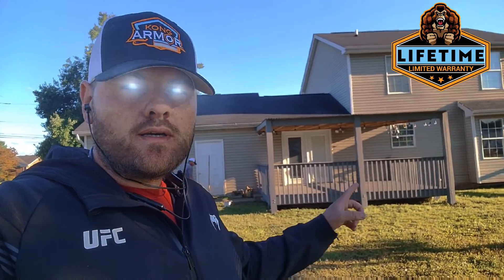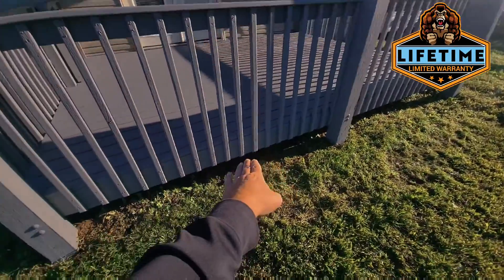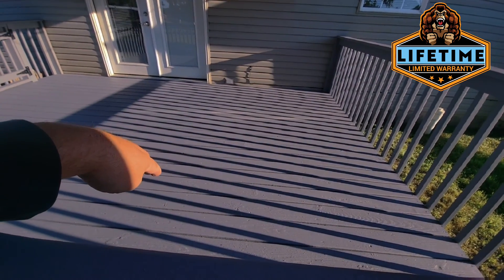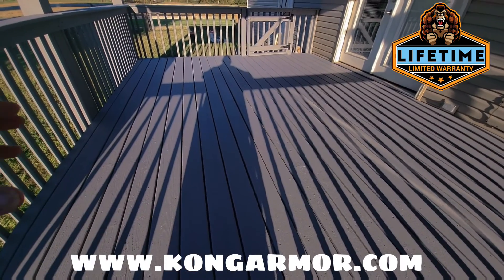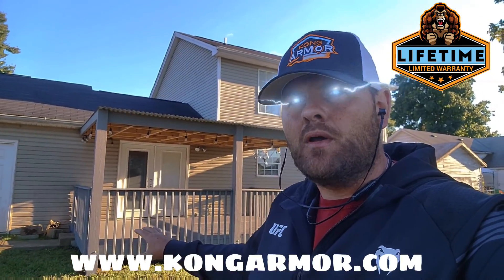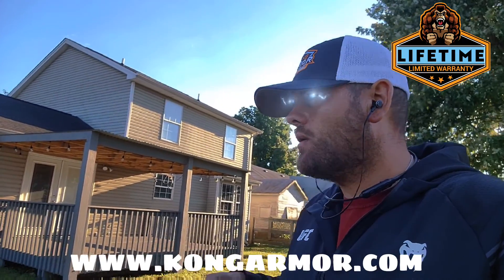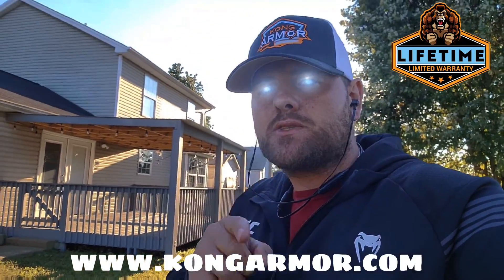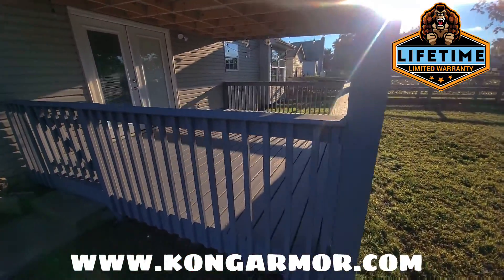Deck Armor Resurfacing Protection this little deck in Burlington Kentucky has never had!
Your deck has never seen the level of toughness,  protection , and water-lock ability that Kong Armor Provides.

It's Lifetime Deck Armor and its the toughest baddest most versatile deck resurfacing and restoration coating on the planet earth 🌏 right now ❗️

professionally applied by Kong Armor certified deck restoration painters , deck rescue painters every project is guaranteed and backed for life.

Act now ❗️

need deck repair too? don't worry about it. we are called deck restoration painters and deck rescue painters for a reason. We got your backed,  fully repaired - restored and Armor Encapsulated all-in-one shot. let's make it happen.

dealer opportunities available

build your own business,  marketing , sales and complete business setup support. Will make sure your succesful. six figure returns year one absolutely possible.

Investor opportunities available

(our investors saw a 13% return on investment this year , while the market dived over 21%. )
POF 💸 or Accredited Investor letter from lawyer to negotiate.